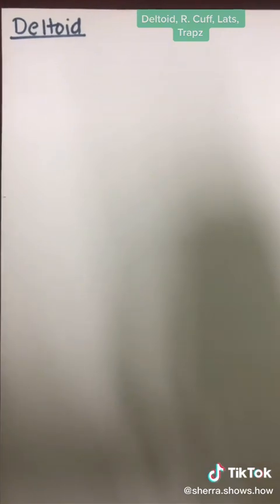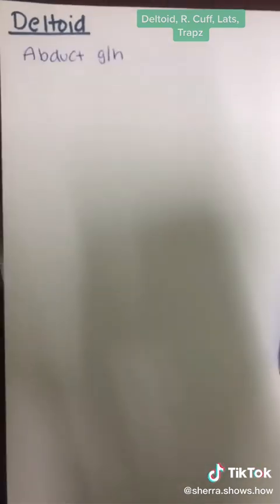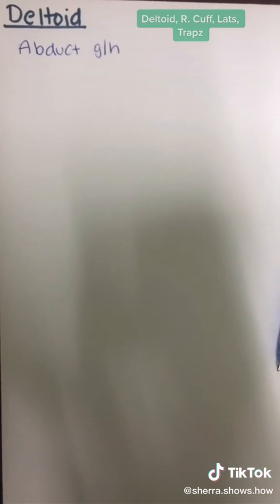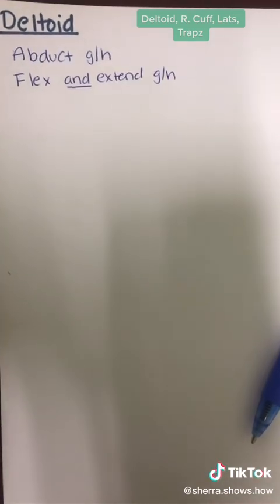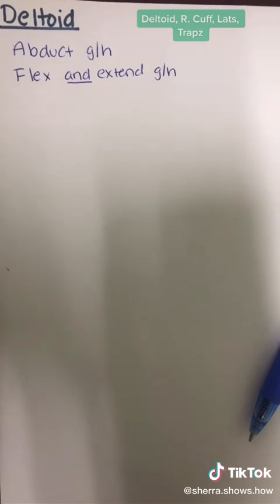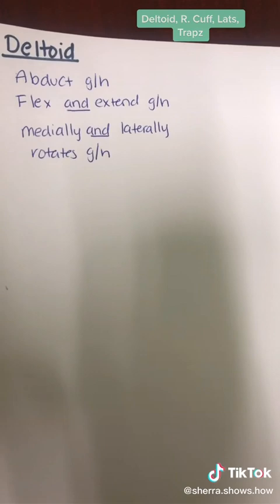Muscle Review #1/9 Deltoid, Rotator Cuff, Lats, and Traps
Part 1 of 9 muscle review. Origins, insertions, actions, pathologies, and test points.